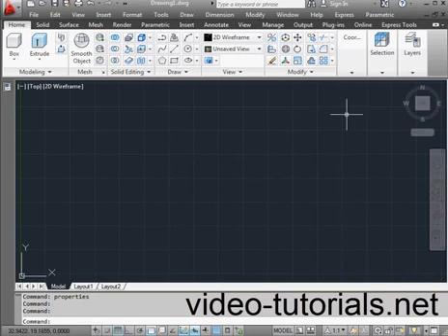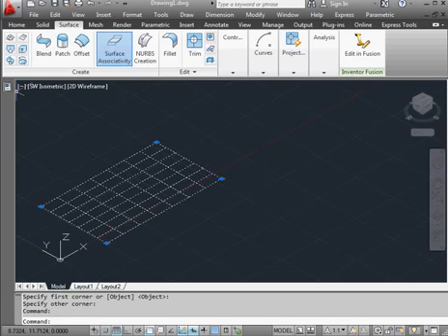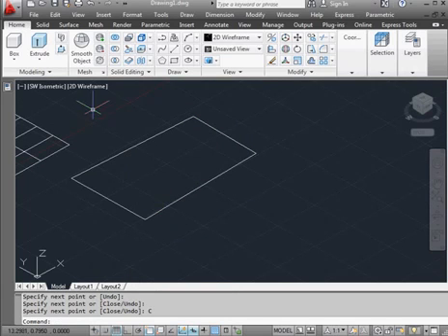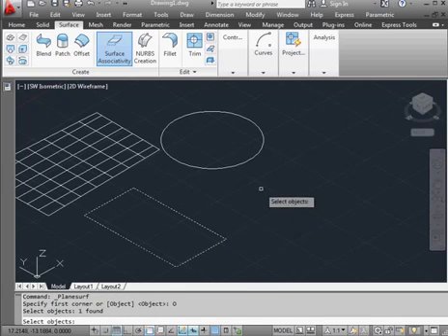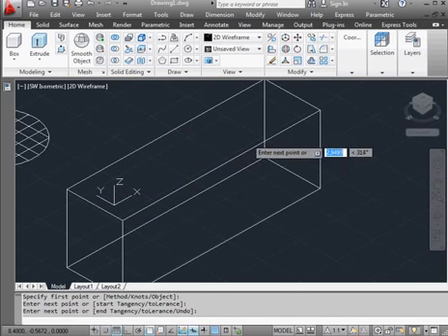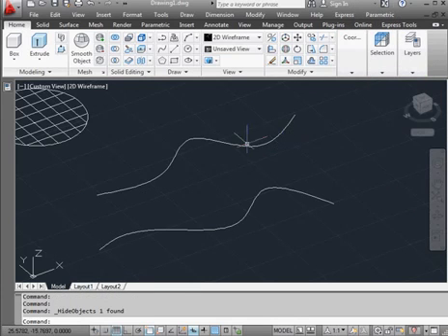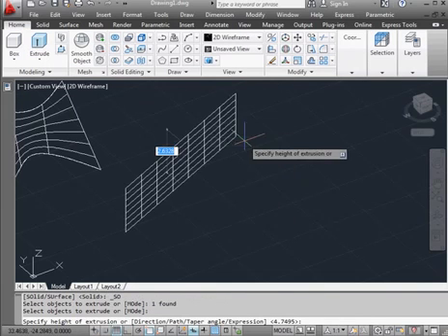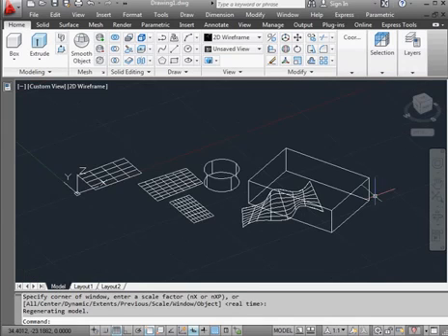Tutorial AutoCAD 2012